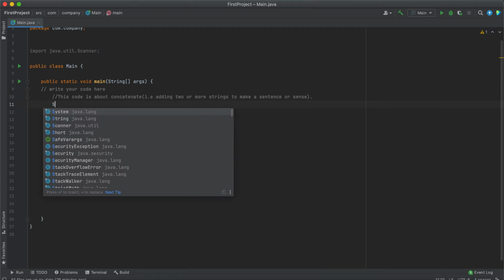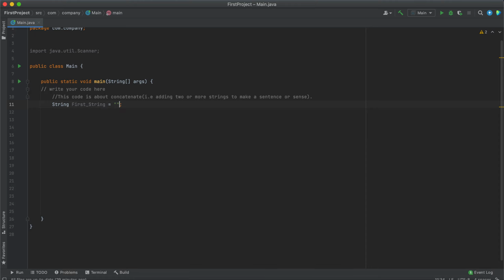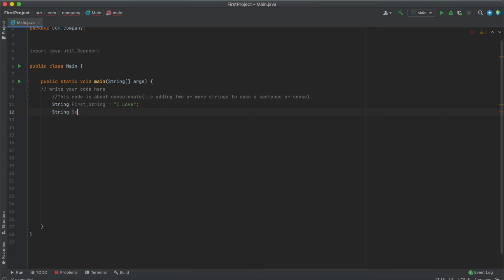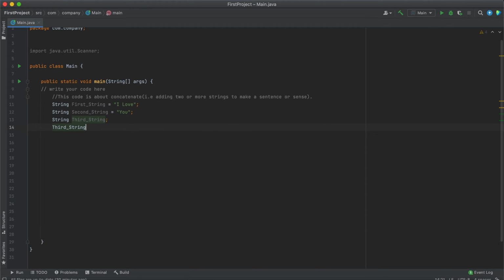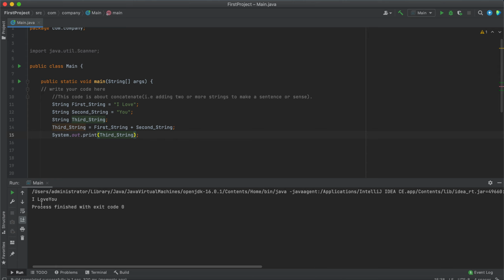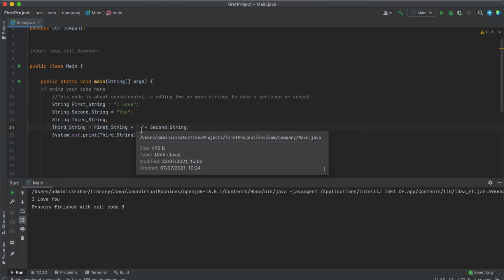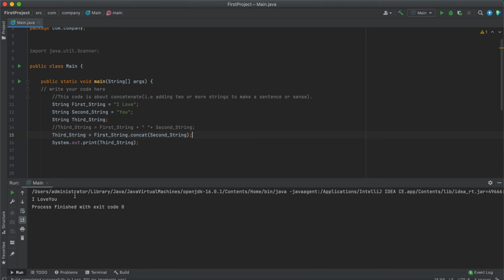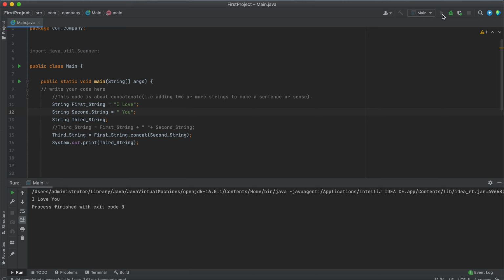Java Tutorial for beginners 10: Concatenate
Explaining on how to add two or more string in Java